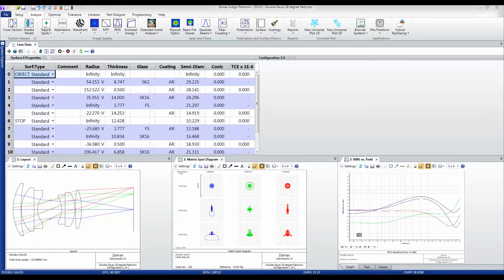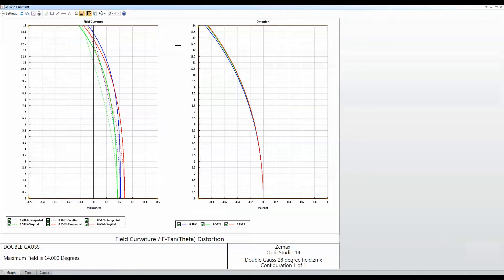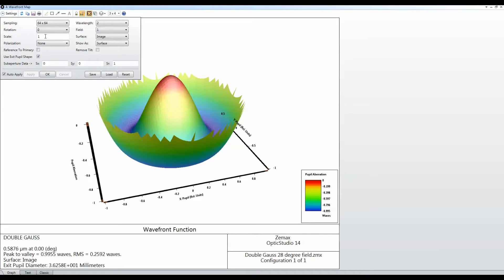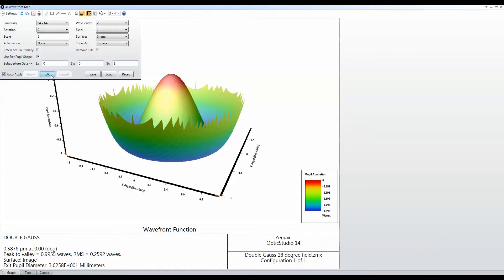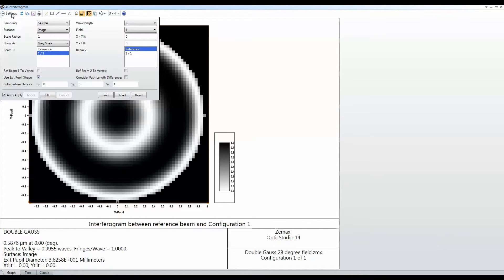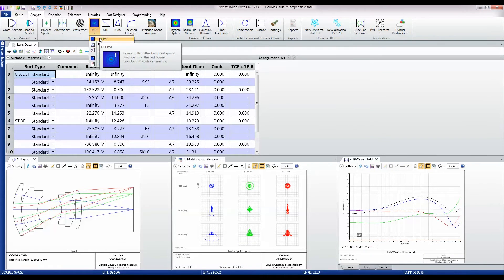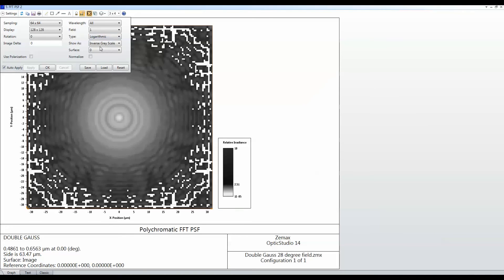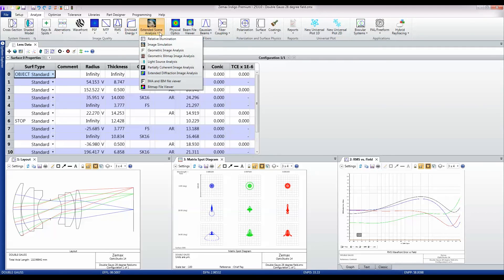OpticStudio Image Quality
OpticStudio contains everything needed to evaluate the imaging performance of a lens system or afocal system. From single ray-traces to simulations of experimental arrangements like MTF rigs and interferometers, to complete simulation of the end-to-end imaging quality of the lens, everything needed is built-in to a single group of Analysis features making it easy to find what you need.